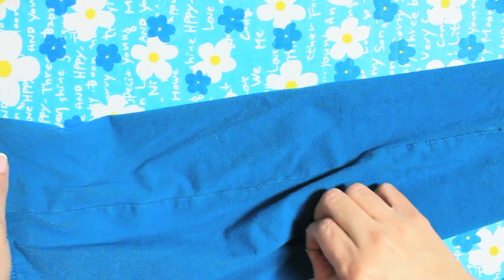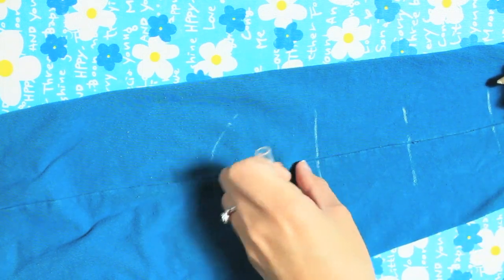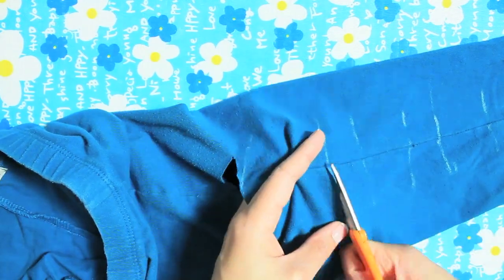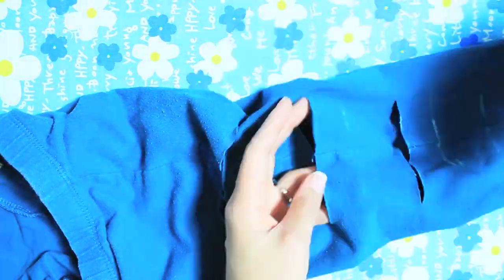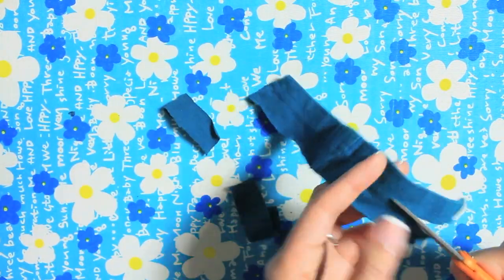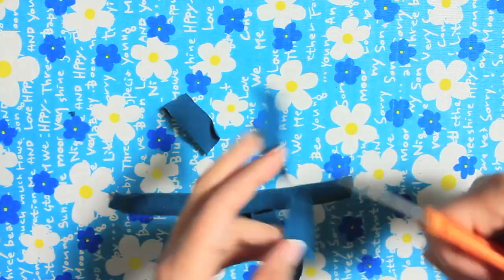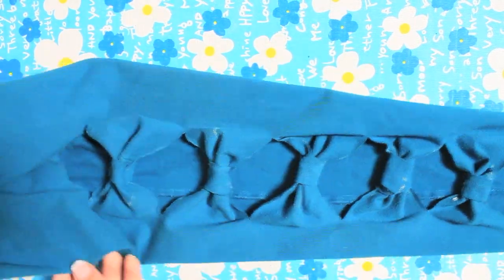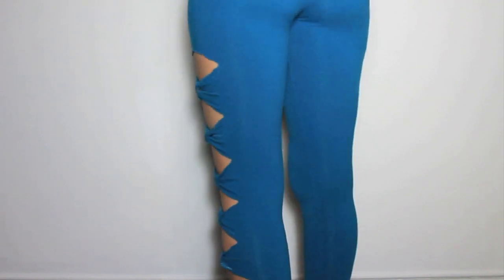DIY: BOW LEGGINGS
Customize your leggings by making super cute and adorable bows on them. this look is perfect for the summer and the spring. If you want to look cute this look is perfect and unique. change your style and wear something outside of your comfort zone:)

I've seem this kind of leggings for a long time but didn't feel like spending too much. You can also do this to your Jeggings or jeans. I've done it to my jeans and it also looks great. This project is super simple and affordable.

Leggings (Jeggings or Jeans)
Fabric glue(I highly recommend using "Quick Stitch" but you can use any fabric glue)
Scissors

anasilviabeauty